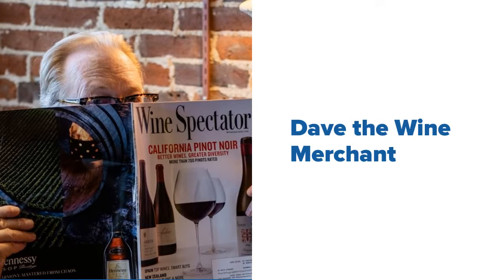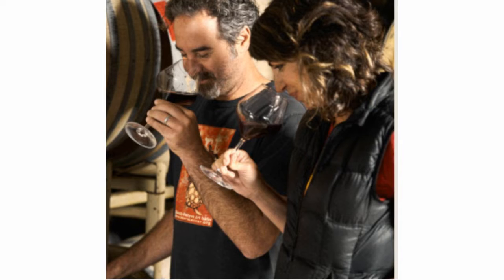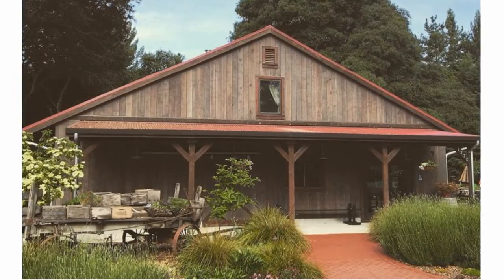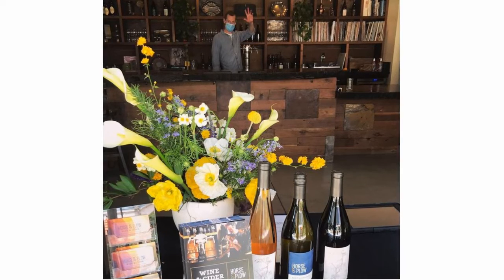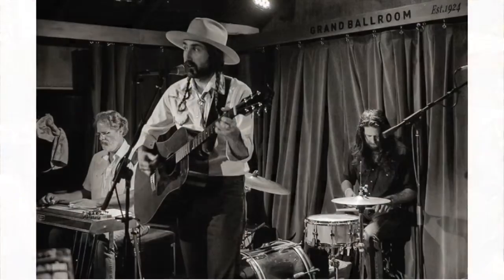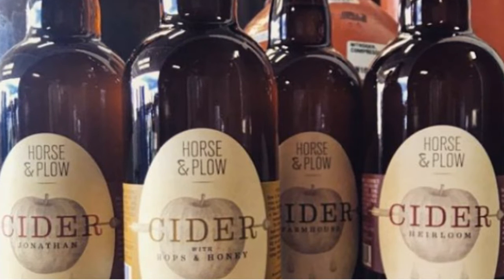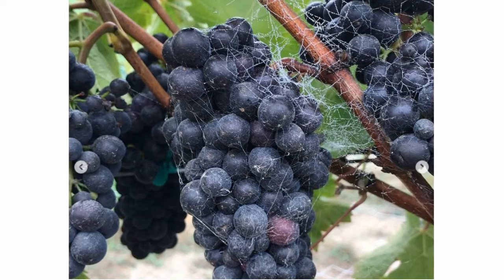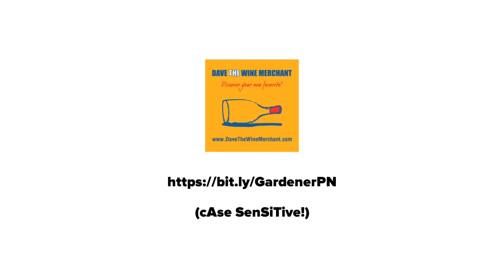Chris & Suzanne, hipsters without trying, made 'The Gardener 2018 Pinot, Sonoma Coast'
The Horse & Plow winery is a passion project for these two successful winemakers. This small-production winery does everything by hand as they craft their natural wines and hard ciders. But they fold in all of their interests at the winery - poetry, live music, DJs, live theater, art exhibits... If you look up "Fun" in the dictionary, you'll likely see their pictures.